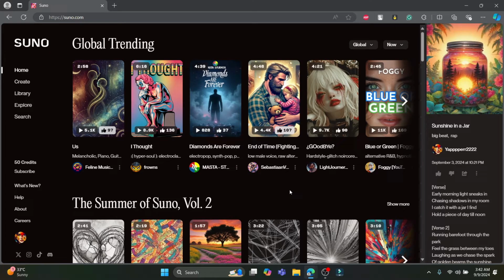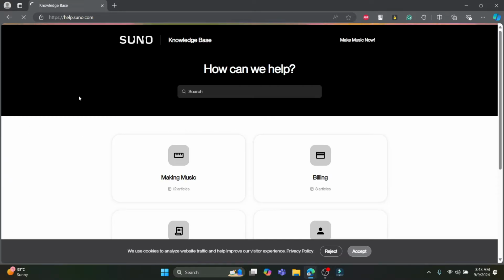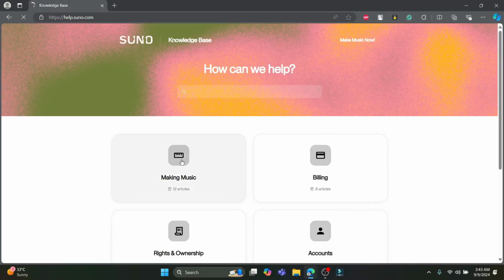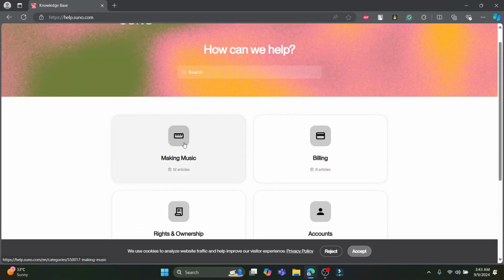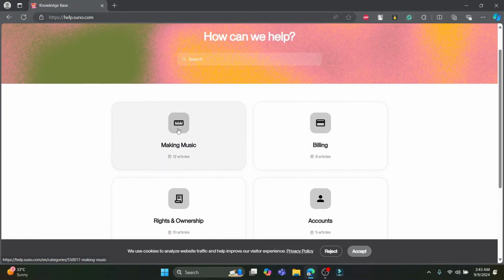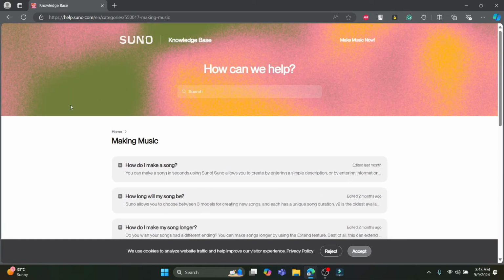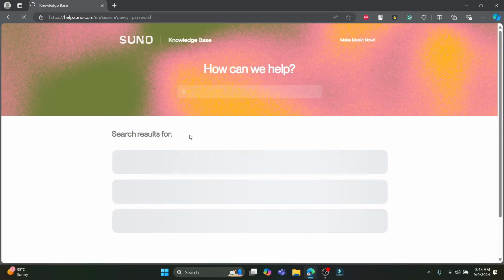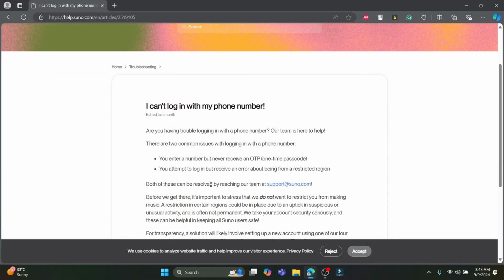How to Access Help Center on Suno AI 2024?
In this video, I’ll show you how to access the Help Center on Suno AI, where you can find answers to your questions, troubleshoot issues, and explore resources to make the most of your experience on the platform.

 Whether you’re a new user or a seasoned pro, knowing how to access the Help Center is essential for getting support and maximizing your use of Suno AI.